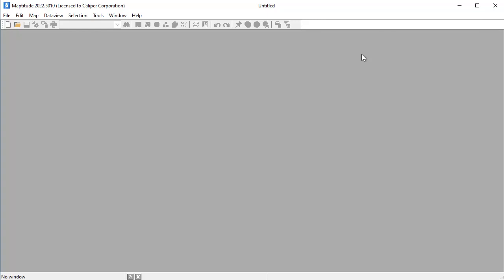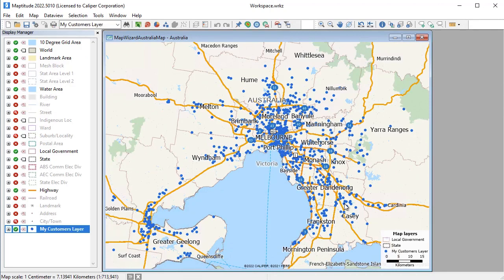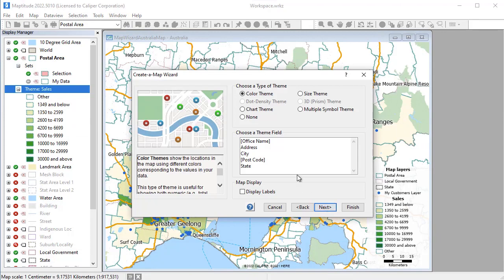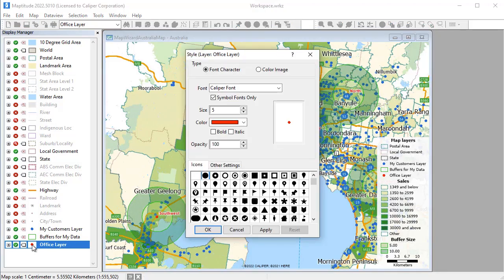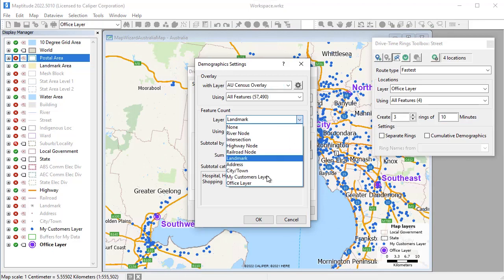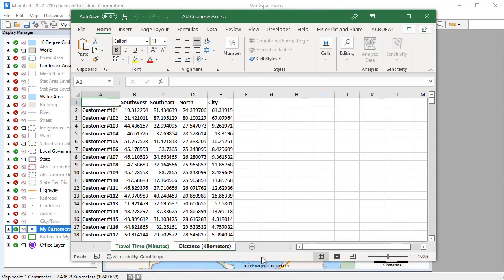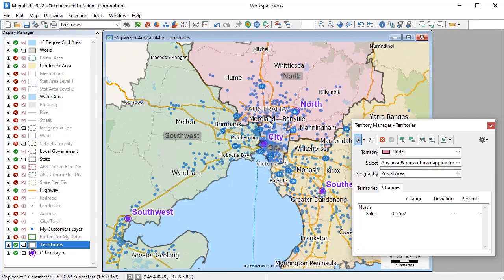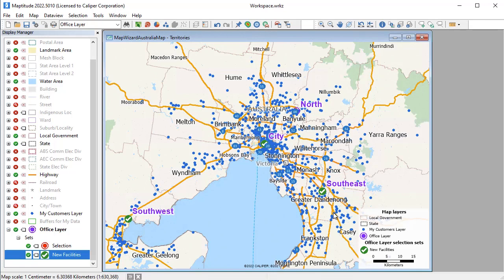🌎 Maptitude 2023: GIS & Mapping Software for Australia. How to map Excel data and customer locations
GIS & Mapping Software for Australia. How to map Excel data, customer locations, manage sales territories, and optimize delivery and vehicle routes on Australian maps.

• Includes a nationwide Street layer with address ranges for unlimited geocoding (pin-mapping) and routing
• Includes updated October Postal Areas for sales and territory mapping
• Includes administrative boundaries for the whole of Australia
• Has detailed land use maps for Australia
• Includes over 1000 fields of Census data describing the population, income, education, employment, housing, and more for postal areas, suburbs, statistical areas, and urban areas
• Integrates with Google Earth for any location both inside and outside of Australia
• Includes population and income numbers for postal areas
• Supports data in many of the spreadsheet, database, and geographic formats used in Australia
• Includes sophisticated analysis tools for building rings (bands/buffers), facility areas of influence, hot-spots, origin-destination flow lines, districts, drive-time rings, drive-time territories, routes, and 3D surfaces
• Includes MapWizard® instant mapping technology for creating color, scaled-symbol, dot-density, and pie and bar chart thematic maps